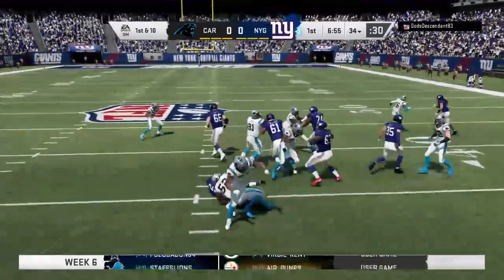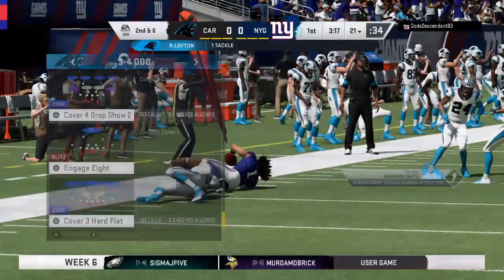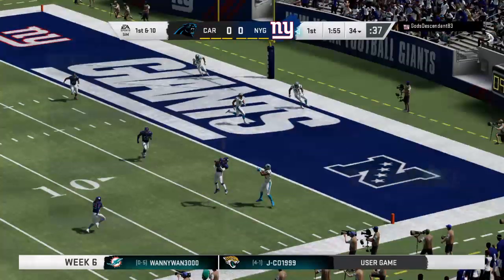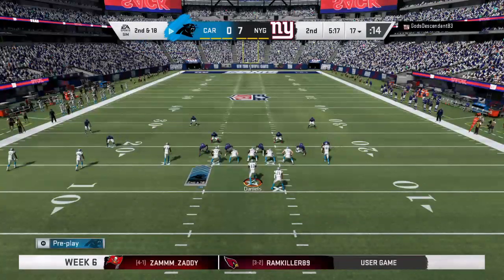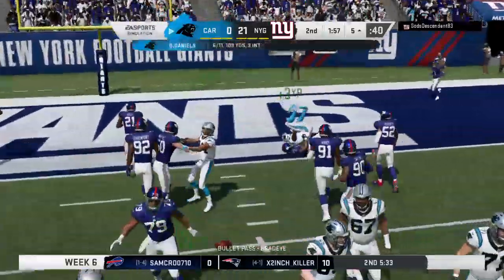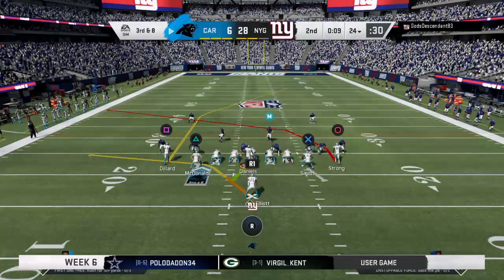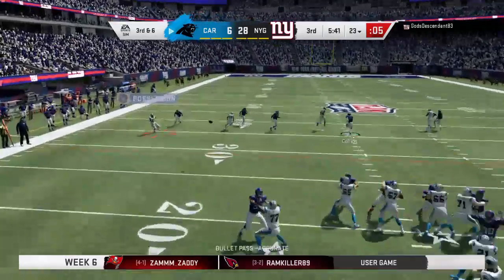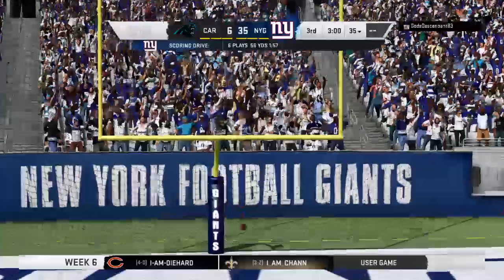CSmiff336's Live PS4 Broadcast